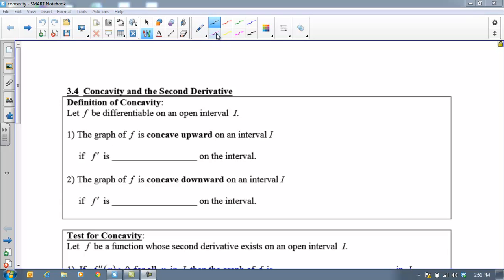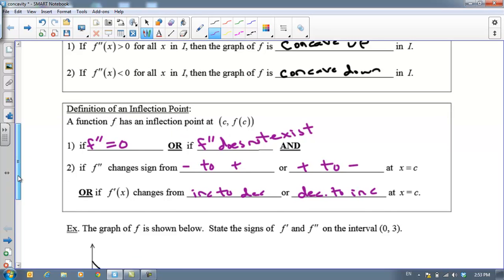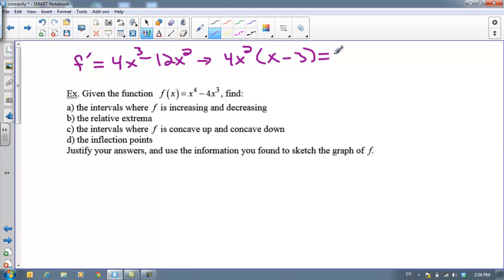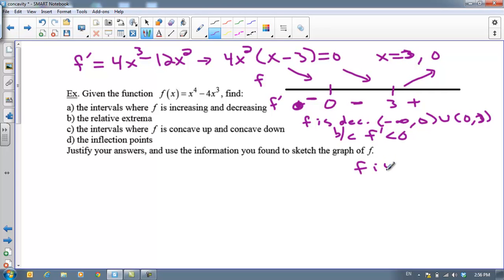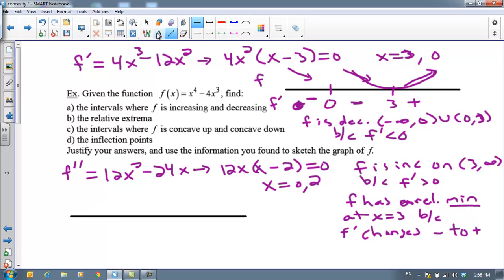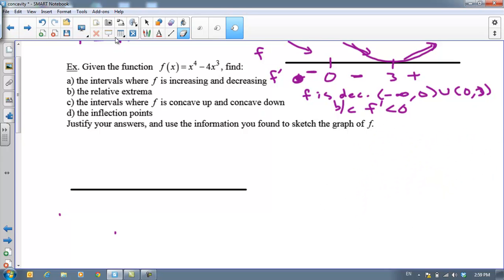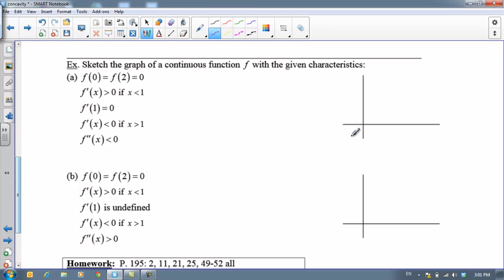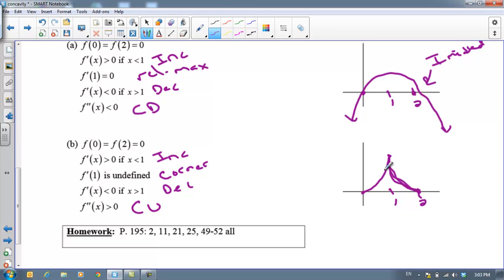Concavity and the 2nd derivative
2nd derivative and what it says about f